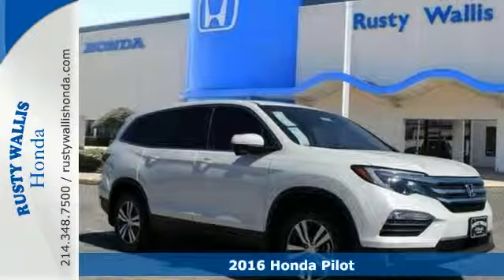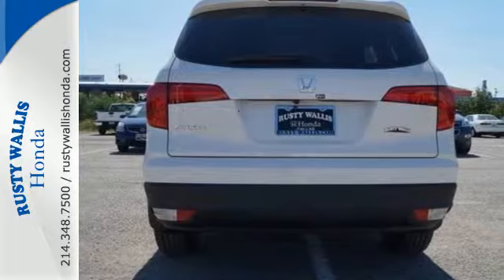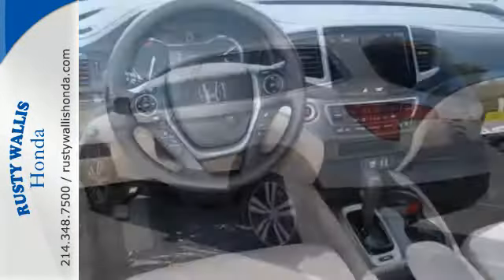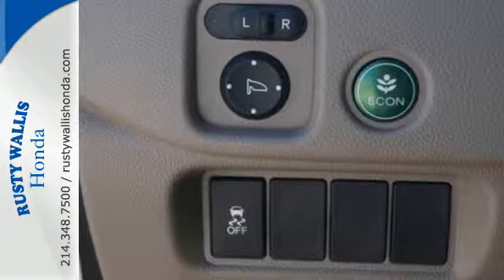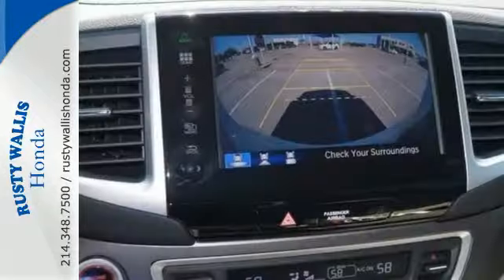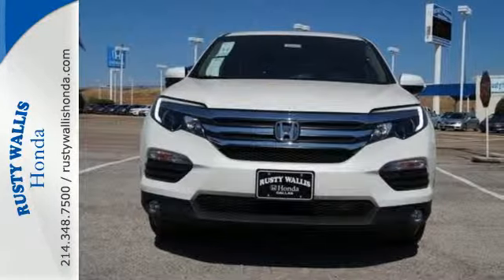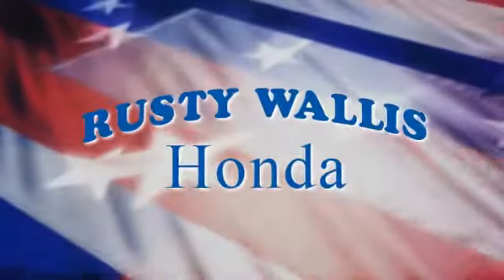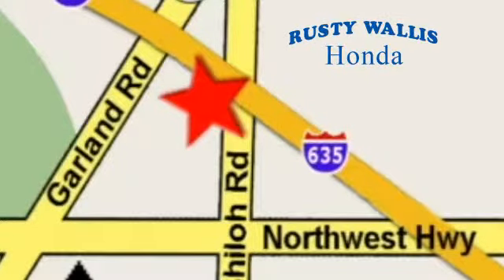2016 Honda Pilot Dallas TX Fort Worth, TX #160222 - SOLD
Year: 2016
Make: Honda
Model: Pilot
Trim: 2WD 4dr EX
Engine: 6 Cyl - 3.5 L
Transmission: Automatic
Color: White Diamond Pearl
Interior: Beige
Stock #: 160222
VIN: 5FNYF5H35GB014839
Won't last long! Come to Rusty Wallis Honda! If you demand the best, this terrific 2016 Honda Pilot is the SUV for you. Have one less thing on your mind with this trouble-free Pilot. brbr8 Time Presidents Award winner,the most of any Metroplex Honda dealer.Customer service,integrity and character is where we proudly hang our hat. Stop in and give us the chance to impress. Remember, Every Honda purchased at Rusty Wallis Honda comes with a maintenance program that includes your first two oil changes free!

Address:
12277 Shiloh Road